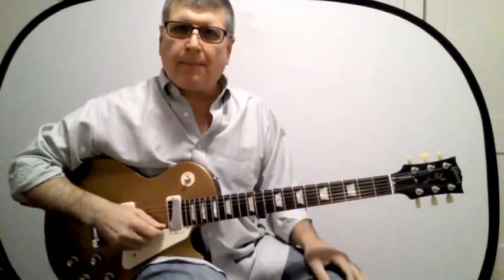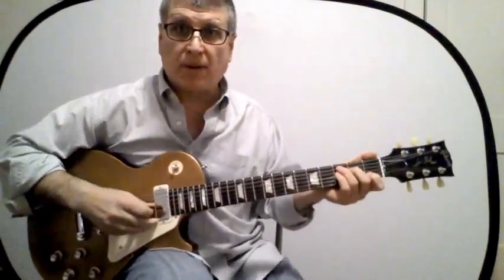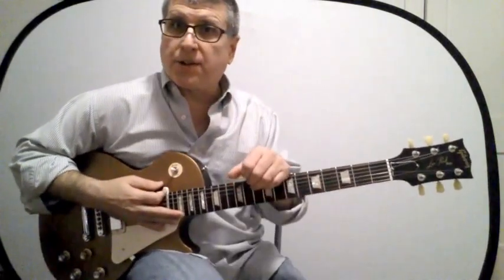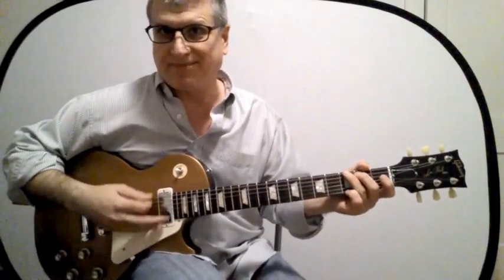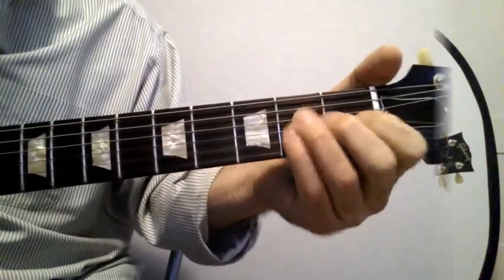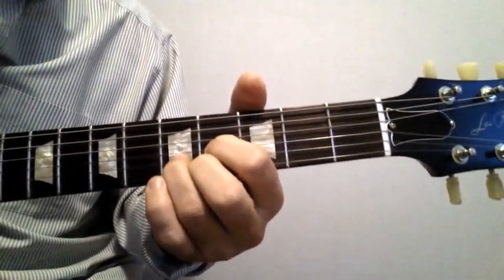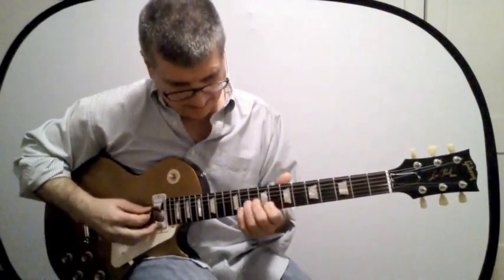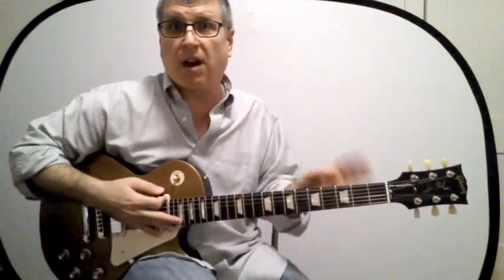The 5 Chords You Must Know to Play Up the Guitar Neck! (With neck diagrams)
Here are the 5 chords you must know to play up the guitar neck. Seriously, these 5 chords (or chord forms) will transform your play. Suddenly you'll be able to play anywhere on the guitar neck. And I've posted neck diagrams for you too.

Have you noticed that some people can play anywhere on the guitar fretboard with ease? What do they know that the rest of us don't? A great deal, maybe ... BUT it's not that difficult to learn. One of the best ways is to take the chords you already know in the first position, study their shapes (there are only 5 major chord shapes to know!) and then find each of those shapes up the neck for a given chord (say A or C or G).

It's a bit of an overstatement to say you *MUST* know these chords in order to play up the neck - but not much of one. We'll use these chords as a jumping off point to learn scales and arpeggios ANYWHERE on the fretboard in ANY KEY. With practice, you'll be able to play anywhere on the guitar fretboard.